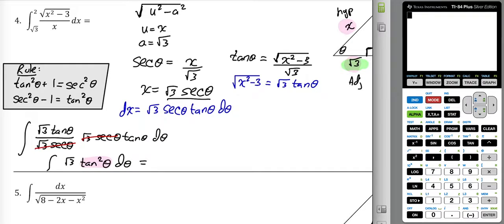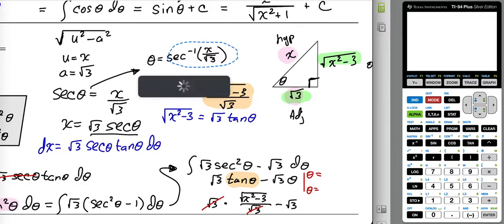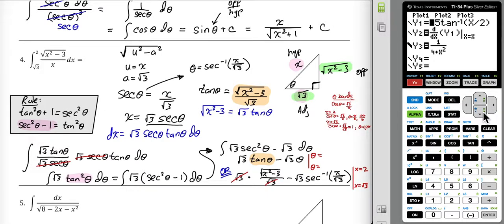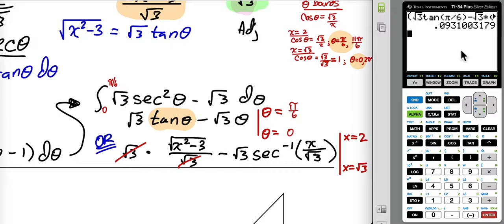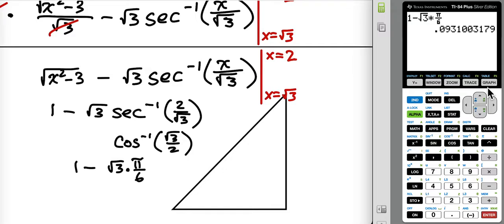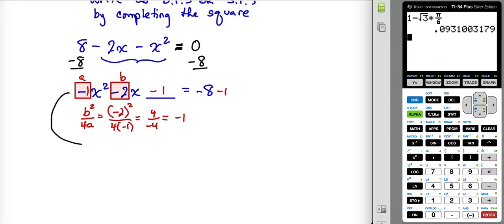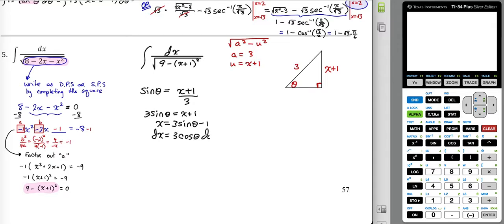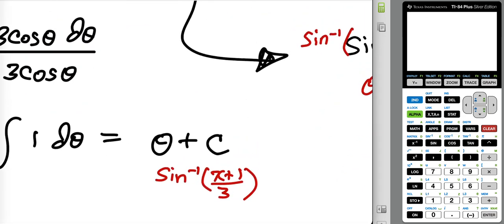Calc 2 Notes 2.2.1 p57 ONLINE